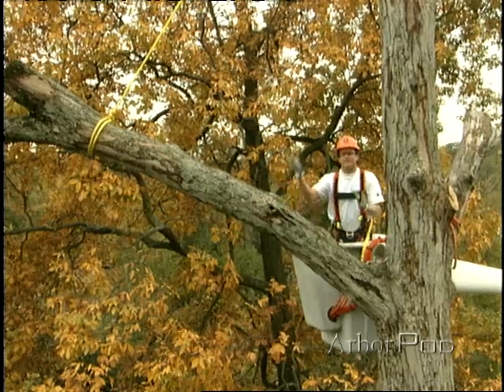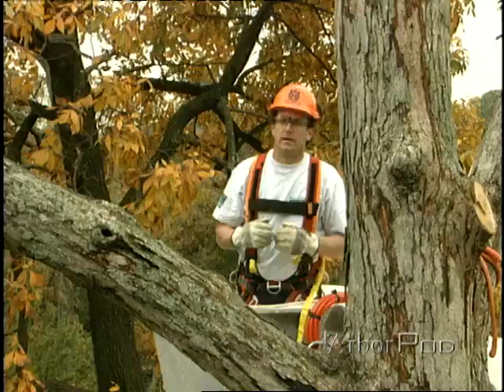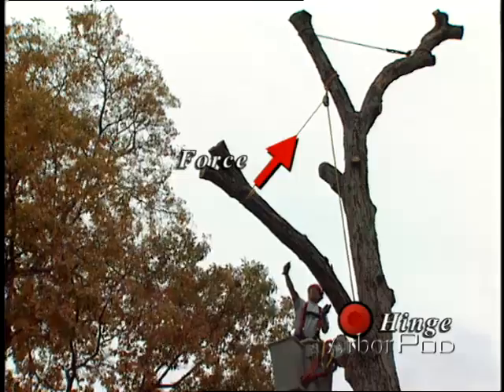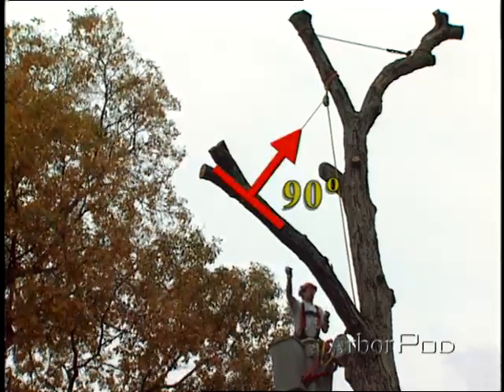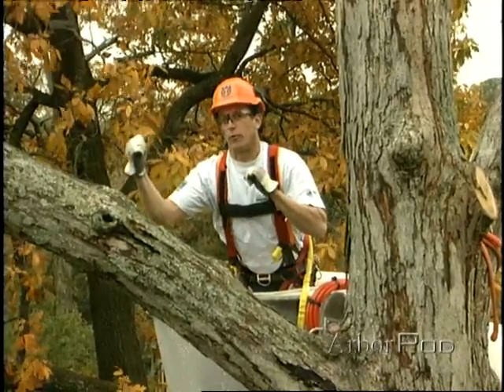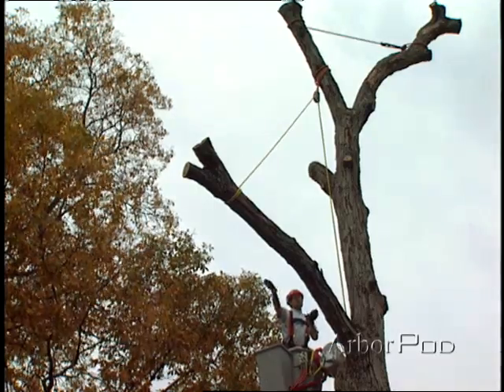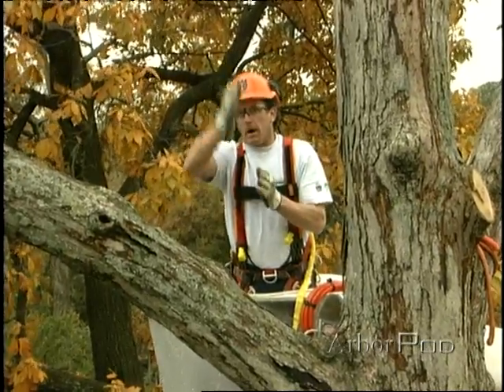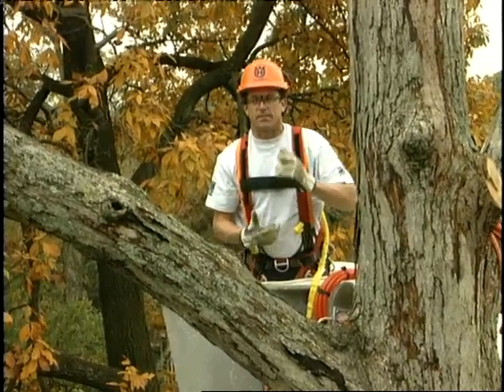Tip-Tie & Lift Part 1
Rip Tompkins explains the value of tip-tying a large limb during a tree removal. Learn about force and how to change the moment arm based on placement of the cuts on this episode of Climbing and Rigging.